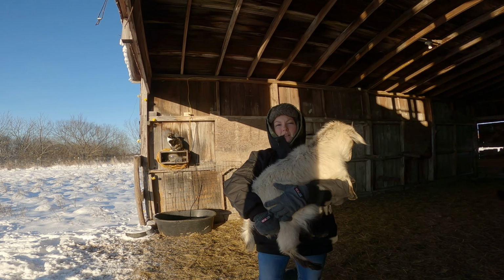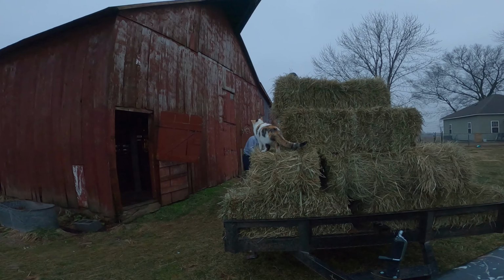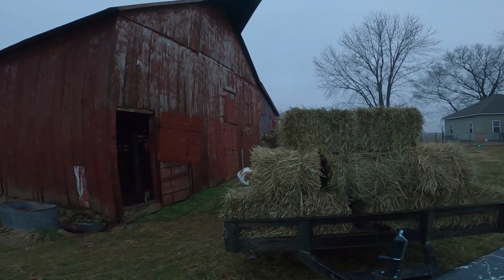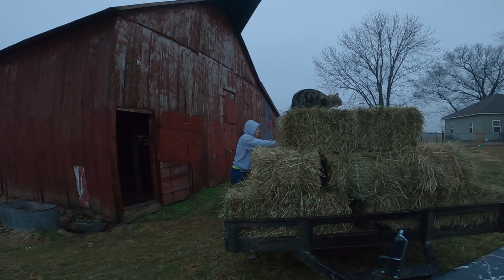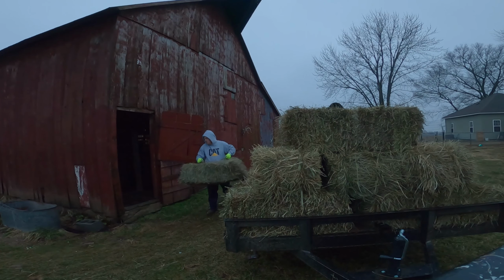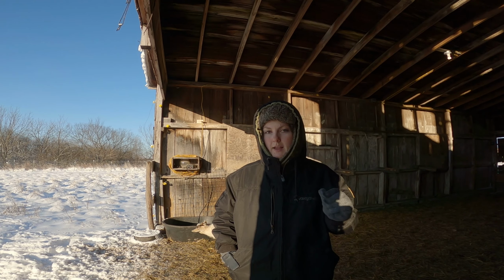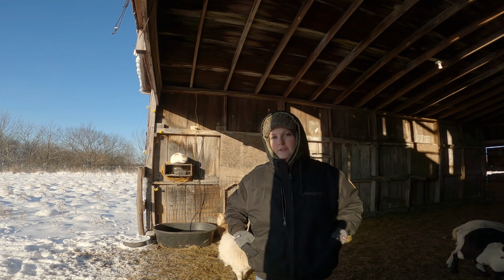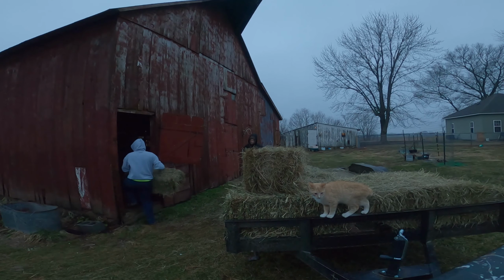How much does it cost to feed a goat?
Thinking about getting goats? Here is a little info on feeding.